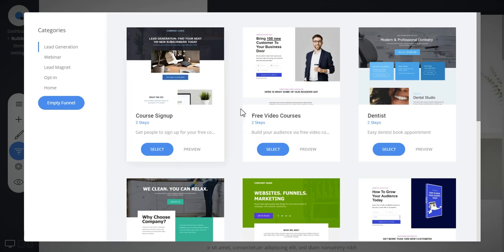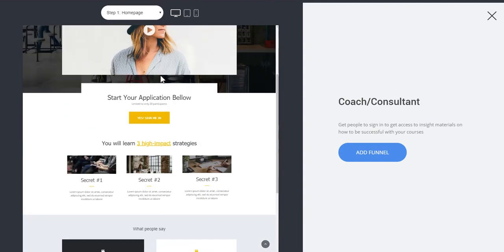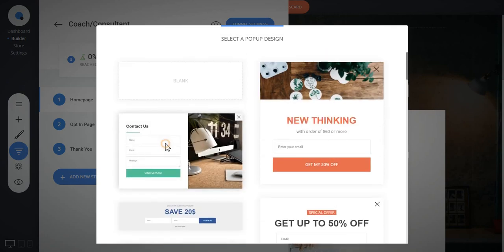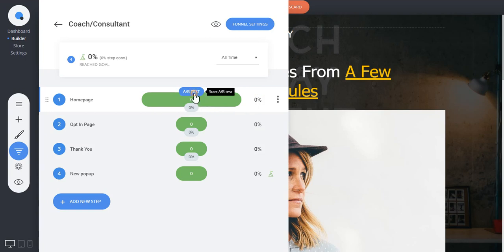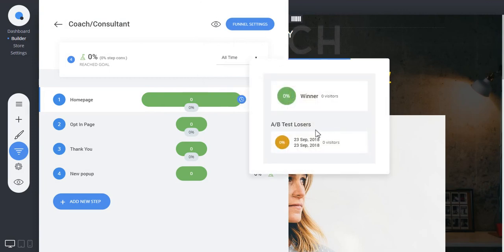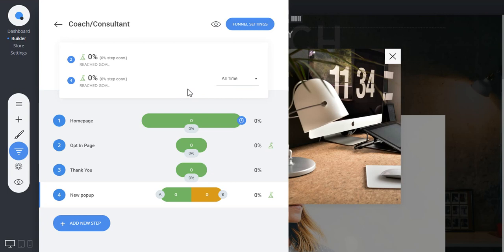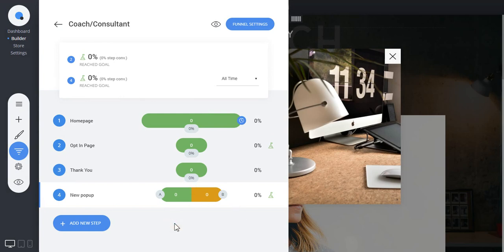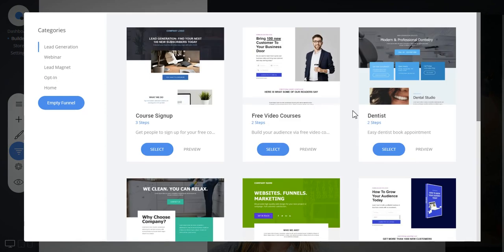Create A Highly Converting Funnel In Minutes